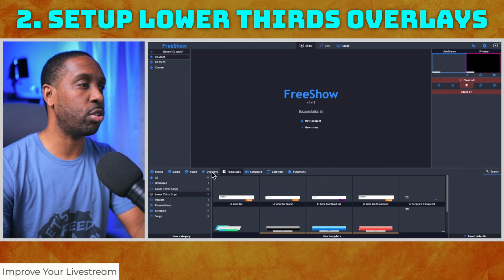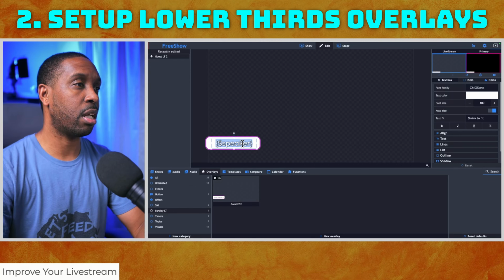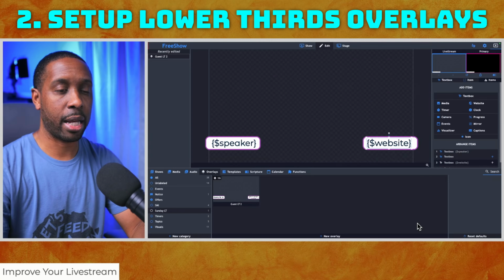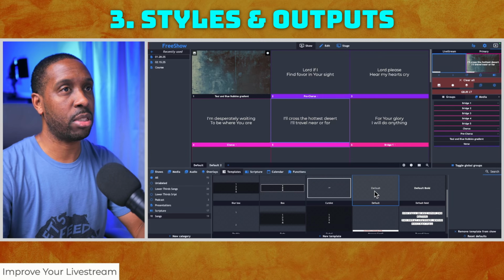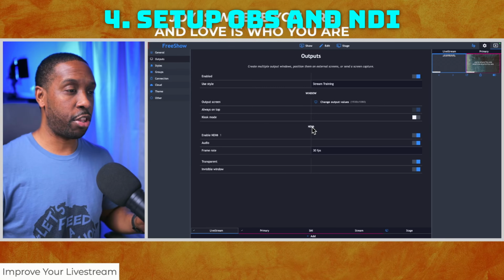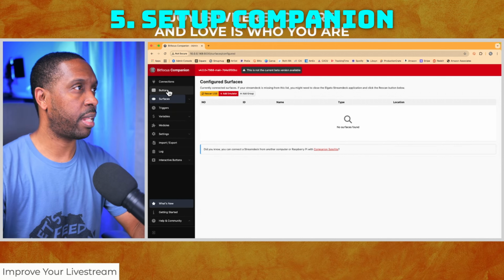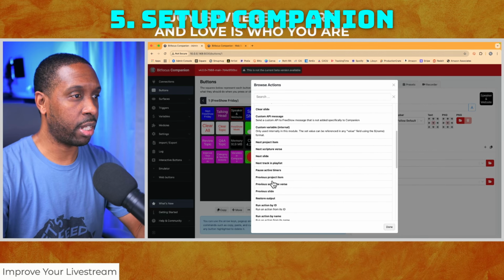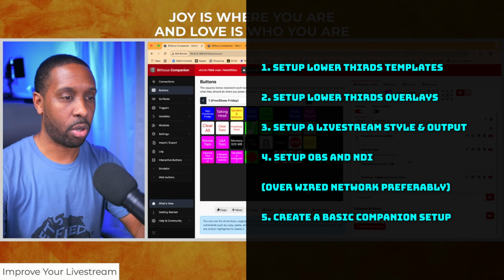5 Ways to Improve Your Church Live Stream with FreeShow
Learn the five things that I recommend to improve the look of your livestream, simplify your processes, and bring peace of mind to your volunteers.